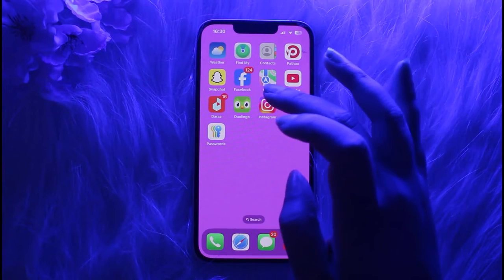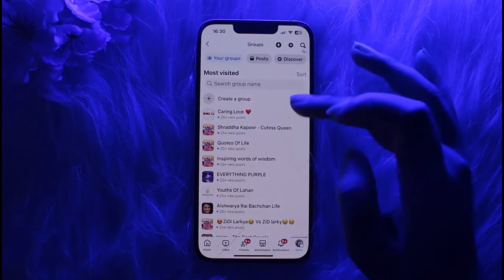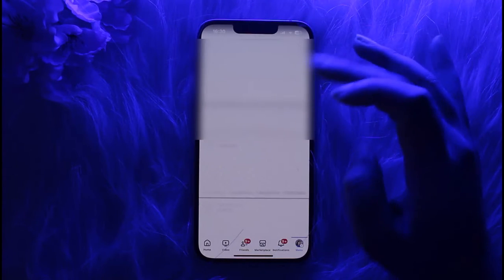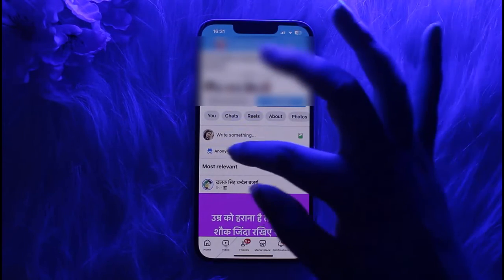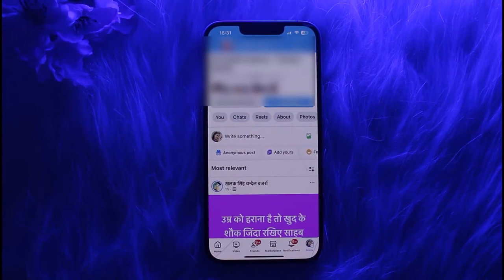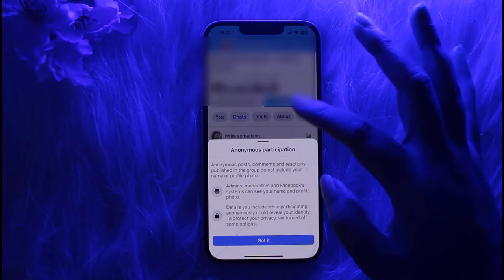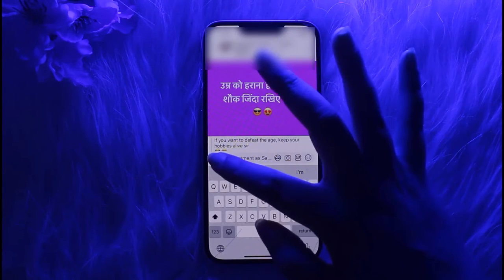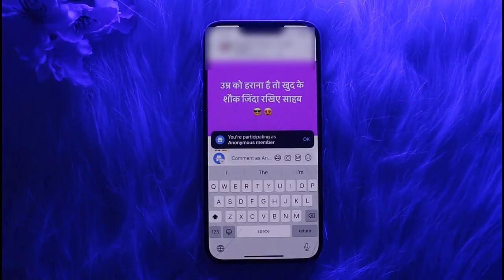How to Comment Anonymously on Facebook Group !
This tutorial walks you through the process of commenting anonymously in a Facebook group, covering every step from checking group settings to posting without revealing your name. Many Facebook groups allow members to share thoughts without attaching their identity, but this feature depends on whether the group admin has enabled anonymous posting. In this video, we clarify how to identify if a group supports this option and how to use it correctly.

We begin by navigating to the Facebook app and tapping on the menu icon located at the bottom right corner of the screen. From there, the video shows how to select the “Groups” section to see a list of all groups you are a member of. After choosing the group where you want to post anonymously, we look at the “Write something” section, where the anonymous post option may appear. This is the key feature that lets you interact without displaying your name to other members.

The tutorial explains the importance of confirming whether the group permits anonymous posts and comments. Without admin approval, the option will not appear, and your identity will be visible. If the group supports it, you can simply tap “Anonymous Post,” acknowledge the Facebook disclaimer that explains how admins can still see your name, and proceed to write your message or comment.

You’ll also see a demonstration of how to switch your profile to display as “Anonymous Member” when posting, ensuring that your contribution appears without your profile photo or personal details. This step-by-step process makes it simple to protect your privacy while still engaging with group discussions.

By the end of the video, viewers will know exactly where to find the anonymous posting option, how to activate it, and the limitations to keep in mind when using it. Whether you want to share personal experiences, ask sensitive questions, or simply keep your identity hidden for any reason, this guide helps you navigate the Facebook anonymous commenting feature with ease.